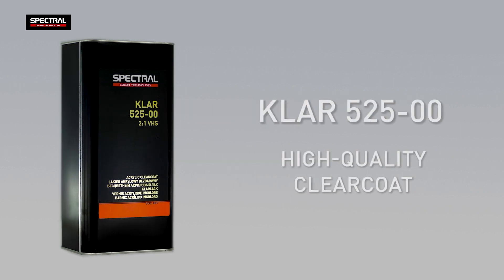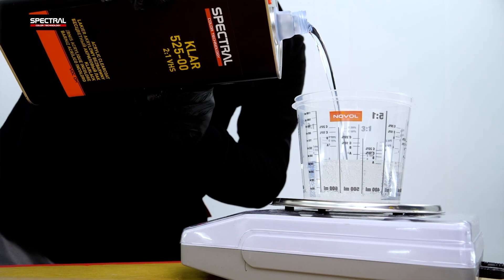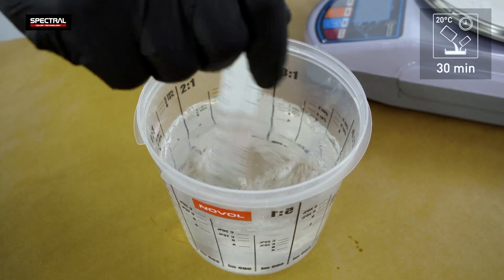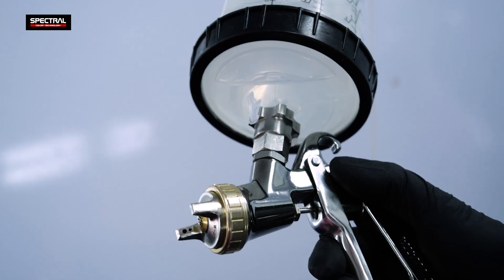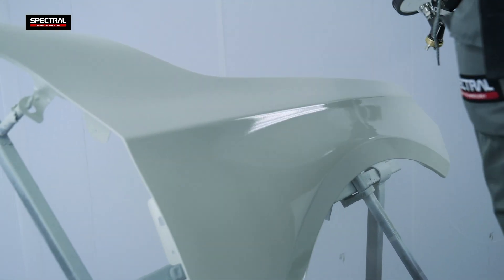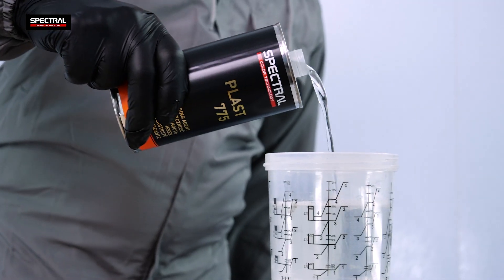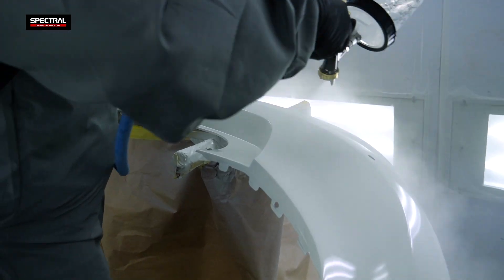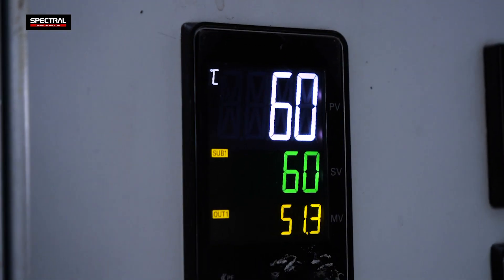[EN] SPECTRAL KLAR 525-00 - high-quality clearcoat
𝗦𝗣𝗘𝗖𝗧𝗥𝗔𝗟 𝗞𝗟𝗔𝗥 𝟱𝟮𝟱-𝟬𝟬 - high-quality clearcoat

Properties:
◾️ Very high solid particle content (55 %)
◾️ Short time to polishing (20min/60°C)
◾️ For repairing small and large surfaces
◾️ Perfect flowability